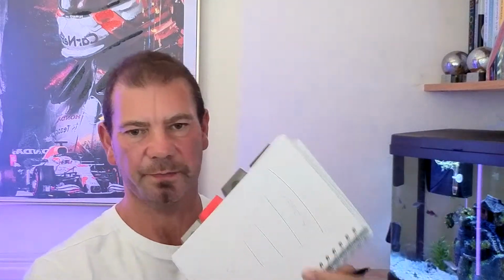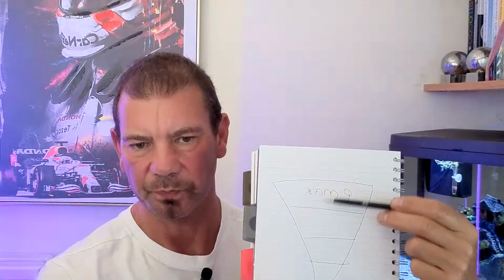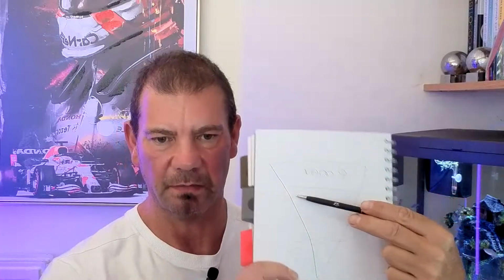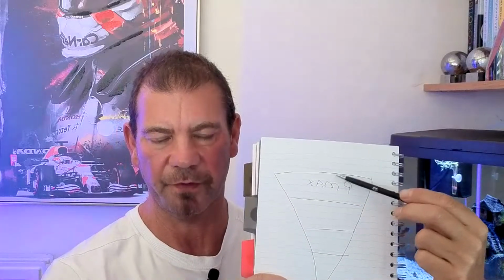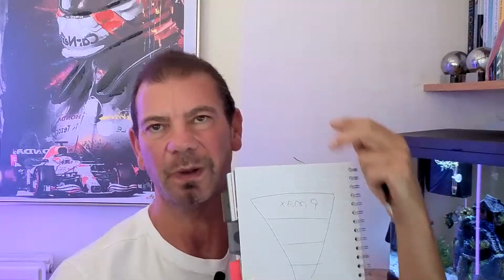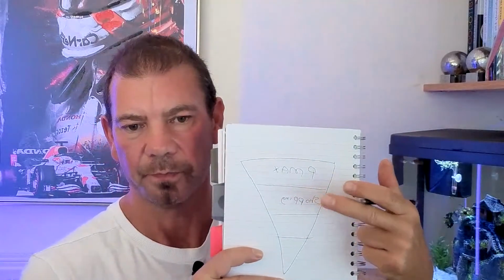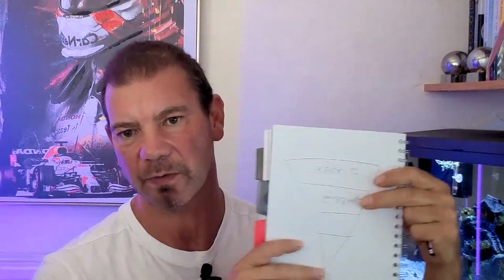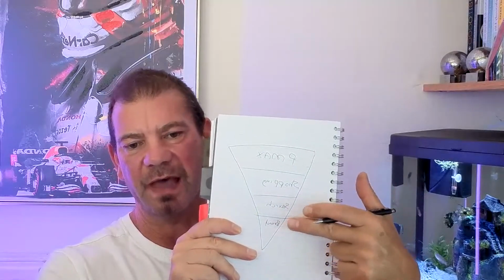Google Ads Account Structure — 4-Layer Framework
Layer 1 – PMax (broad reach / new customer engine)

Run more than one campaign where products span different margin/profitability streams, so target ROAS fits each
Feed-only: no headlines, no images/assets — just high-intent shopping placements
Exclude brand terms — PMax chases the lowest-hanging fruit otherwise

Layer 2 – Standard Shopping (the "keyword funnel")
Priority-level control PMax doesn't offer:

High-intent (High priority, aggressive/low target ROAS) — excludes brand + generic keywords
Generic (Medium priority, less aggressive/higher target ROAS) — excludes brand only
Brand (Lowest priority, least aggressive) — no exclusions needed, just protects brand visibility in shopping listings

Layer 3 – Standard Search

Built around ad groups based on tightly themed keywords
Broad match campaign to find winning search terms
From there, optimise and improve Quality Score
Check Auction Insights regularly for impression share

Layer 4 – Brand Campaign

Runs specifically to make sure brand terms come to you
Protects against competitors bidding on and stealing your brand traffic